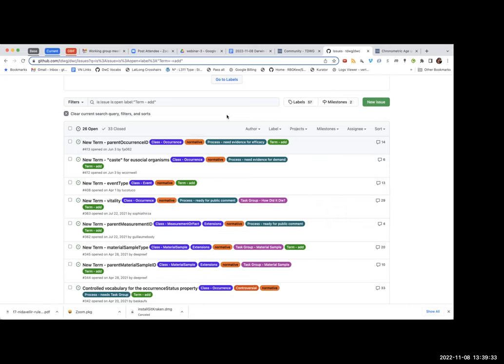TDWG 2022 Working Sessions: Darwin Core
Meeting of the Darwin Core Maintenance Group